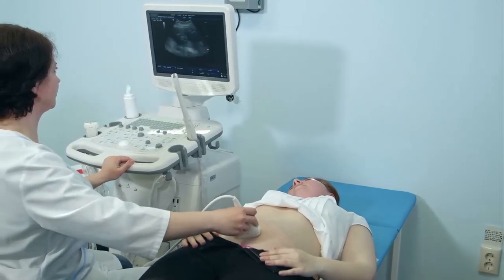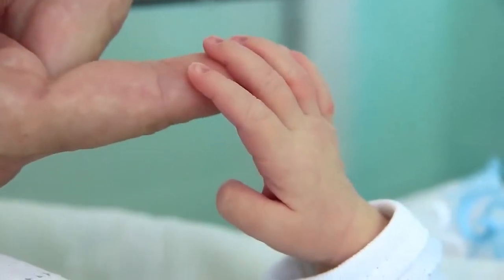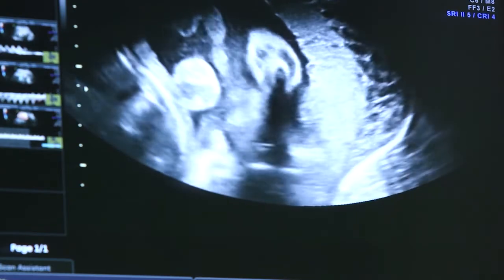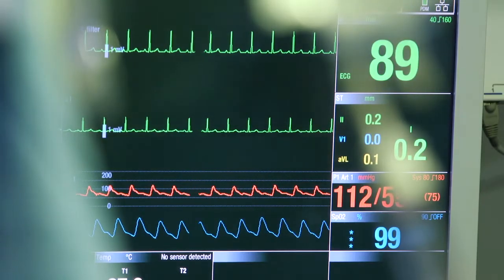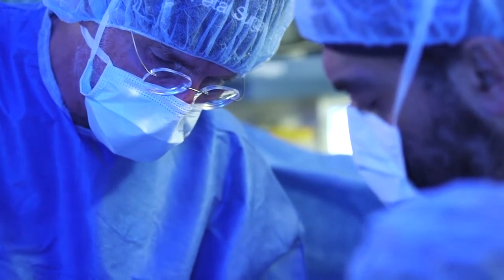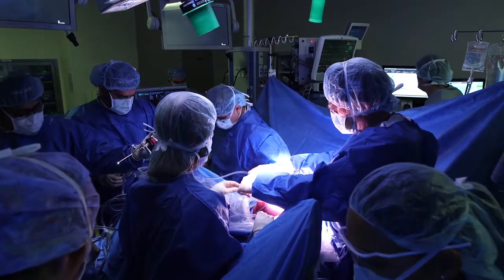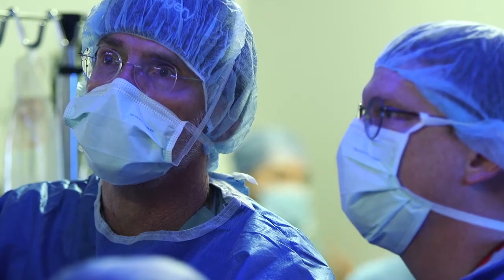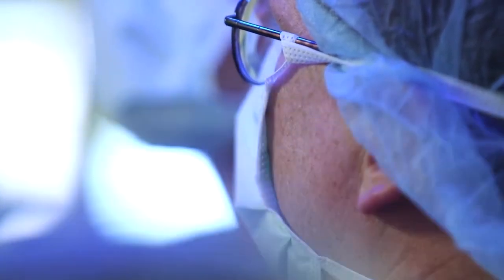Texas Children’s world-first Fetoscopic Technique Opens a New World of Surgery in Uterus